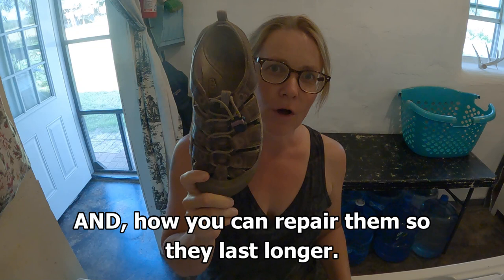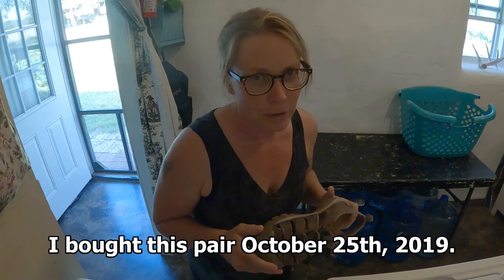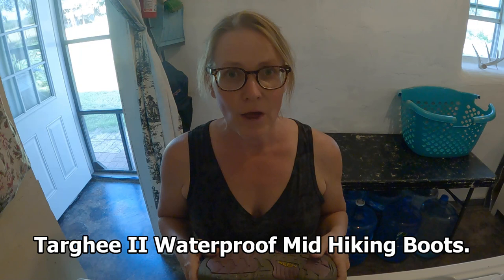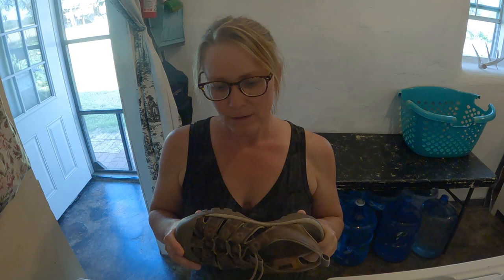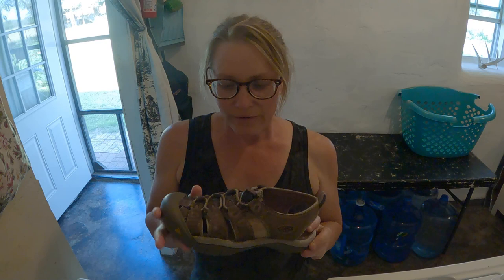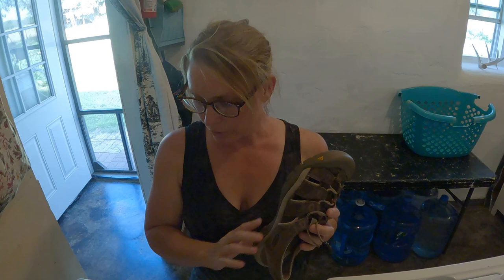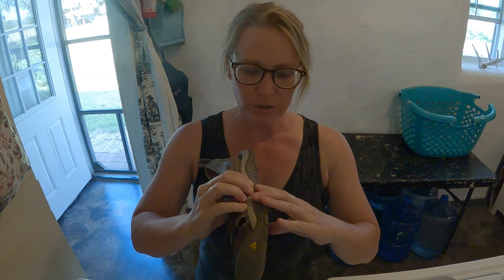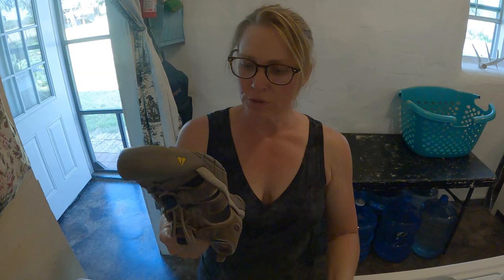Keen Newports Where They Fail & How You Can Repair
Keen Newport Sandals.  I've owned many pairs of these rugged sandals.  In this vlide I show you where the leather version always fails & how I repair them to make them last even longer.

THIS CHANNEL IS:   Sharing things we do:  Vlogs travels, day-to-day life,  projects.  Also things we find value in.

I'm Sandra and I make the content on this channel.   Thanks for being here!
I've been active on YouTube since 2015.  Dave is my wonderful husband and a major part of all the adventuring.  We're taking action to live a good life.

Also
Do you shop on Amazon?  Use this link when you shop and you help me out.
This will take you to Amazon's website.  It costs you nothing extra.  This is possible thru Amazon's Associate's Program of which I'm a participant.
It's a simple way you can help support me and my video and creative work.  THANK YOU!